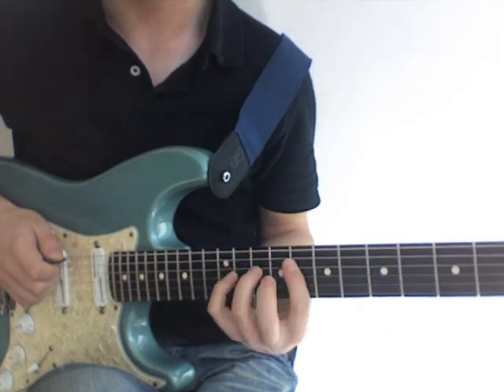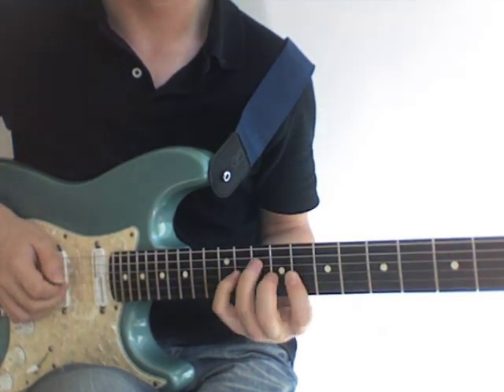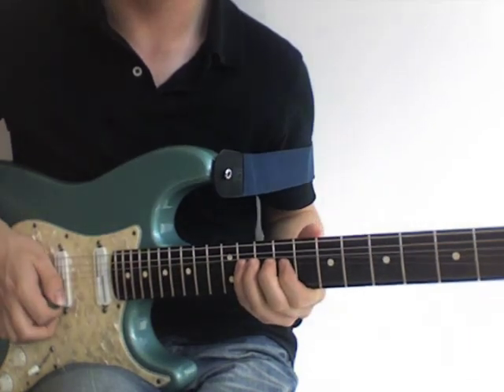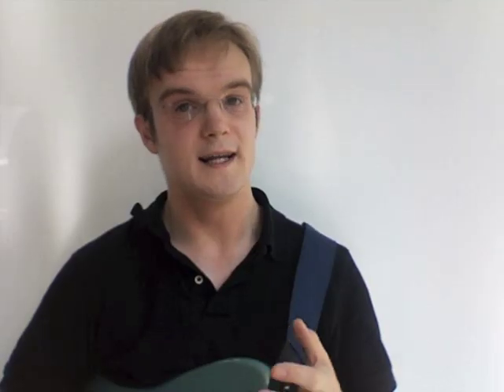Hybrid Picking Applications: Lead Playing & Pentatonics with John Gregson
A quick look at some ways to apply the hybrid picking technique (introduced ) to lead playing, by focusing on some lines involving the minor pentatonic scale.

We look at both 2 note-per-string and 3-note-per-string ideas for a variety of fusion lines in the style of Brett Garsed, Shawn Lane, Eric Johnson, Tom Quayle, Greg Howe & Richie Kotzen.